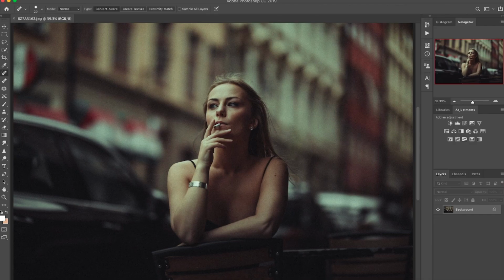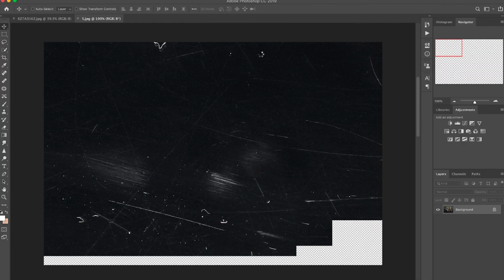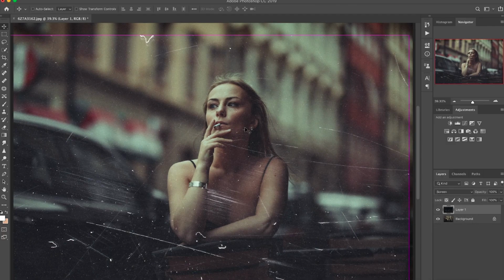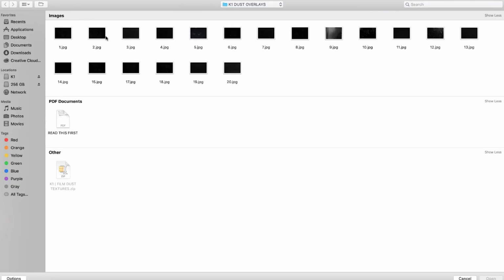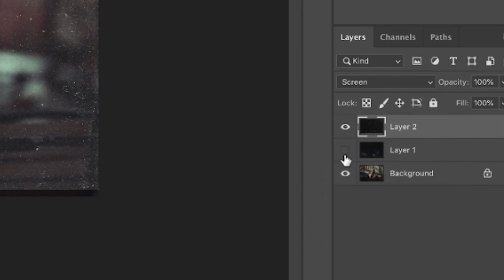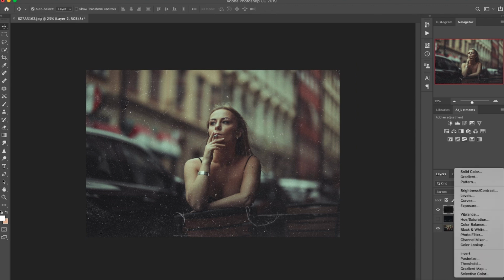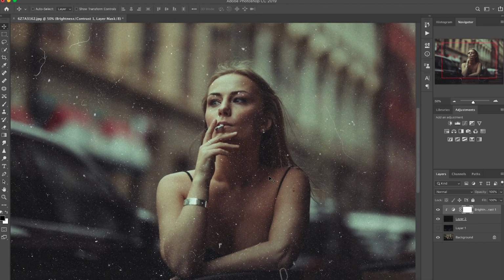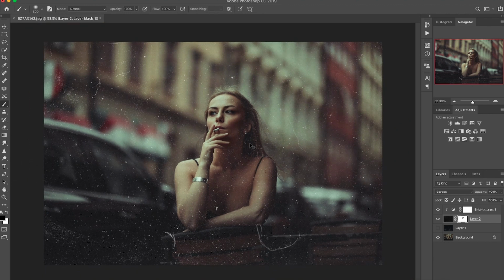Film Dust Textures Review